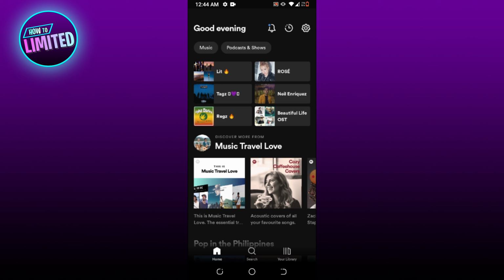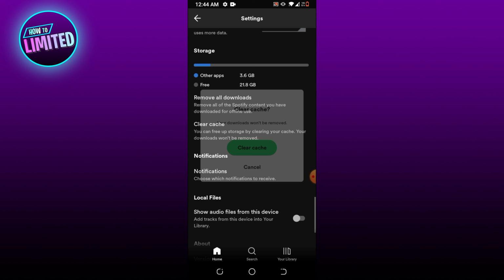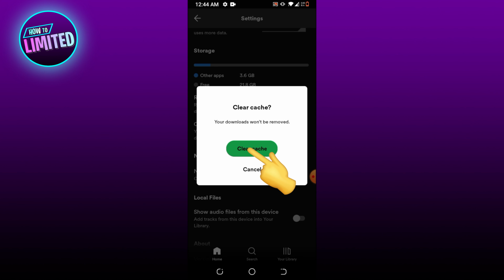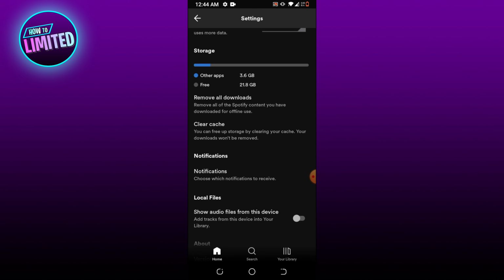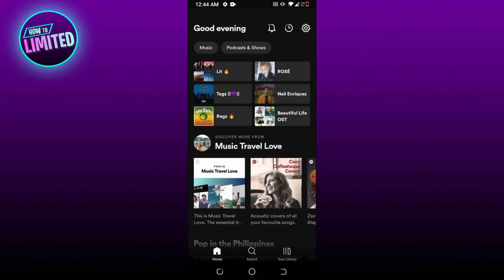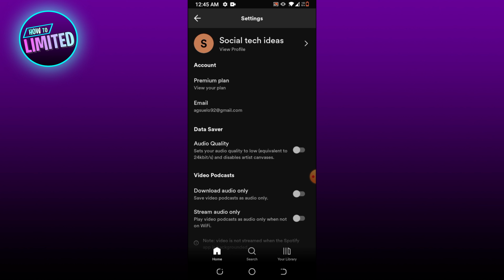How To FIX Spotify Pausing Randomly (2023 Update!)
How to fix Spotify pausing randomly! Want to know how to fix Spotify pausing randomly? We show you how to fix Spotify pausing randomly!

📲 In this video we show you how to fix Spotify pausing randomly step by step.